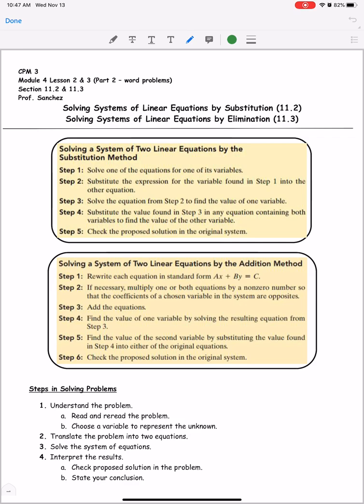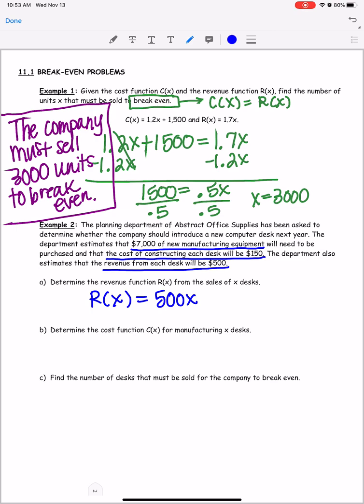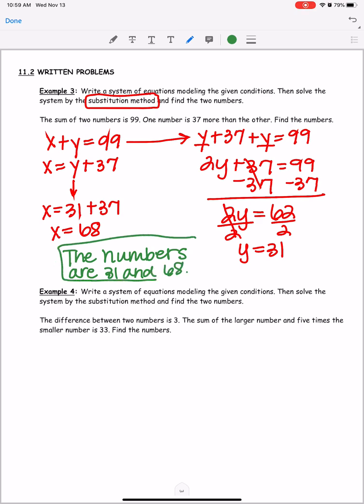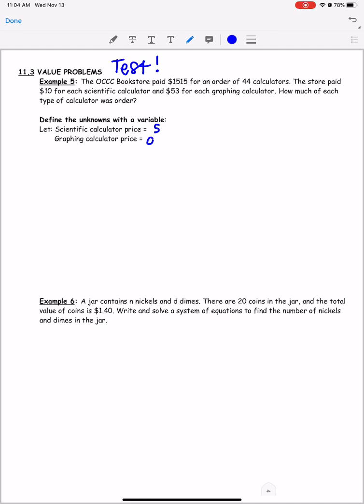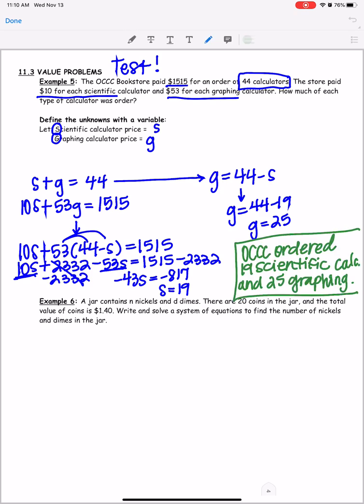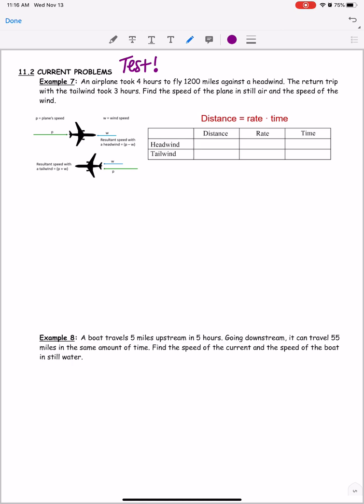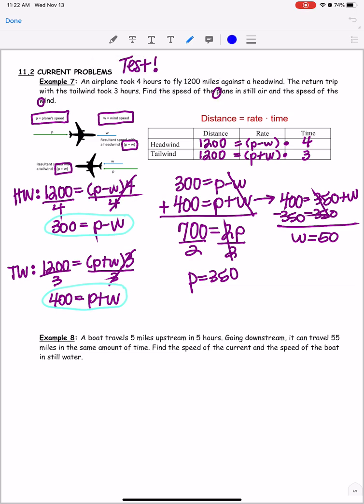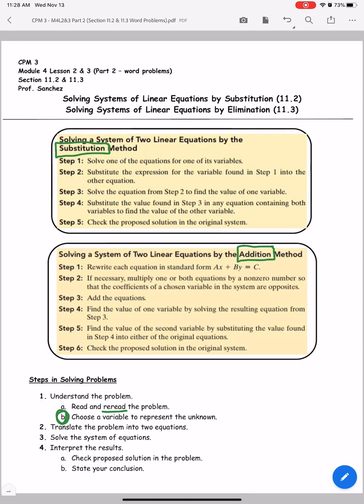CPM 3 - Mod 4 Lesson 2&3 (Part 2)